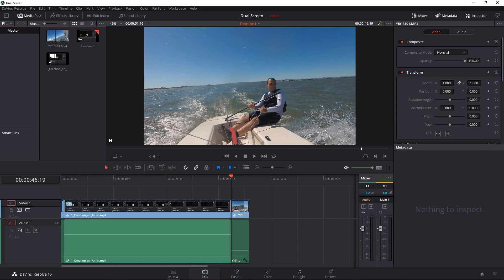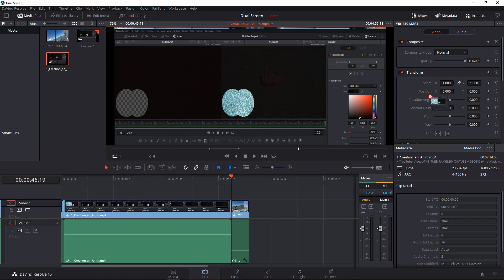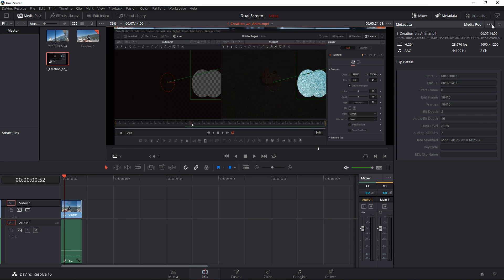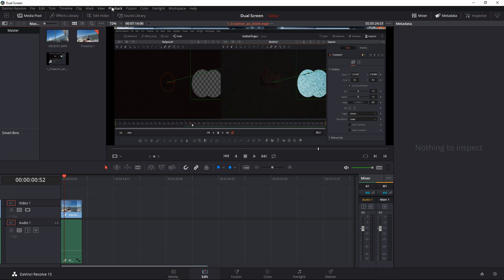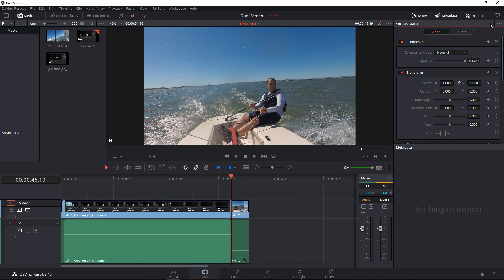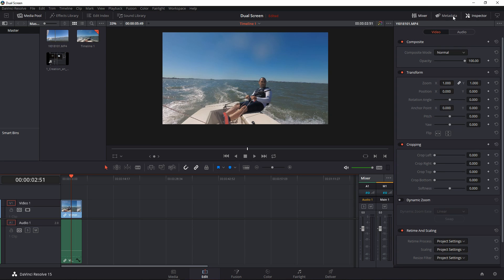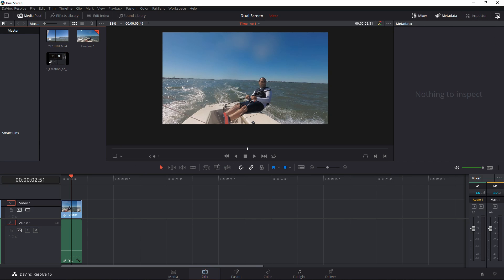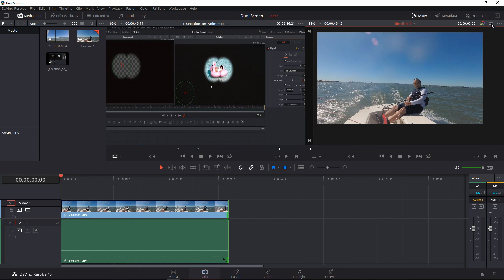Dual Viewer in Davinci Resolve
Quick video showing how to toggle between single and dual viewer in Davinci Resolve